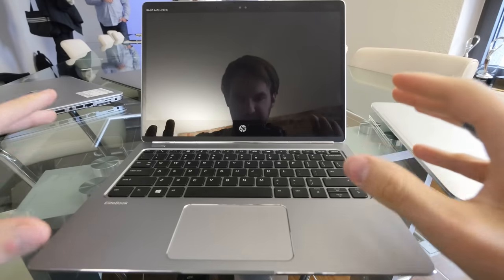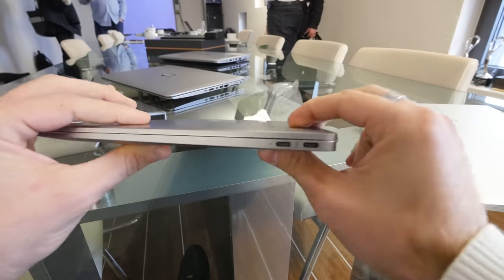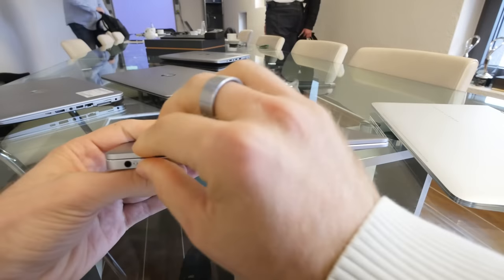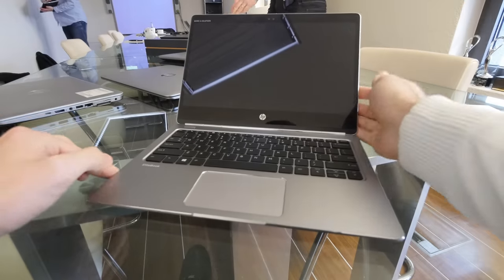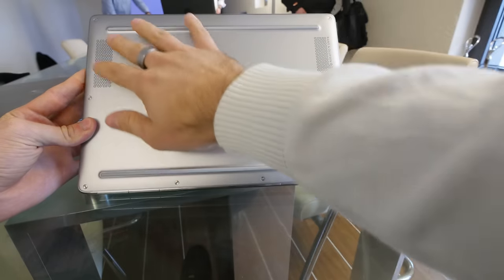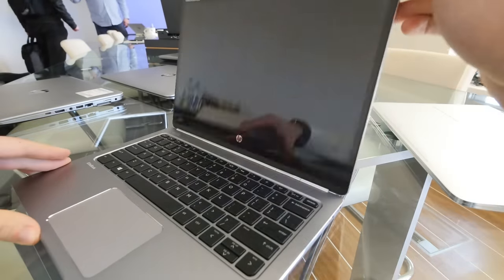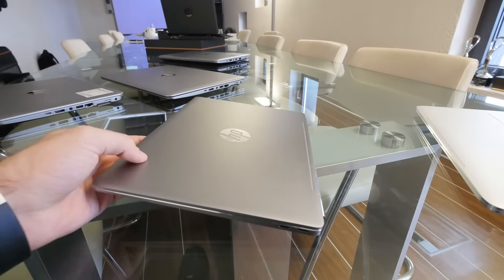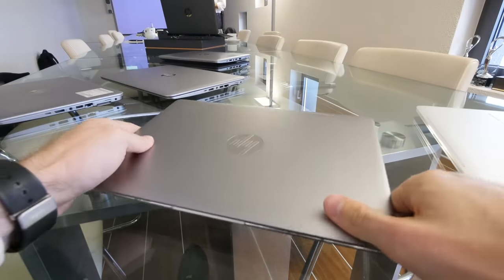HP Elitebook Folio G1 Hands On [4K UHD]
HP Elitebook Folio G1 in a short hands On at the CES 2016 in Las Vegas. NIce Notebok with 12.5 Inch Display and great design. Intel Core M Processor makes it the perfect Apple Macbook Competitor. Price will start at 999 US Dollars in March 2016.